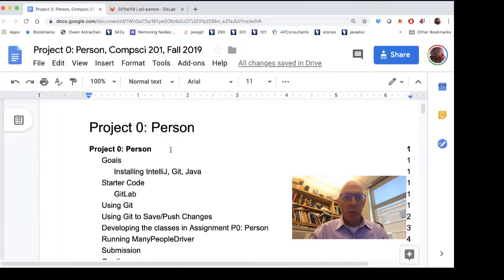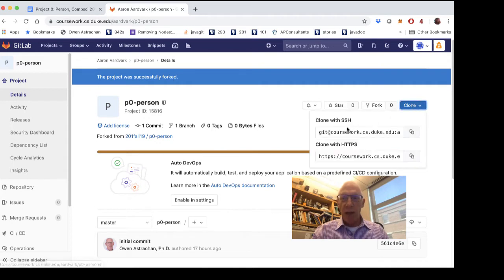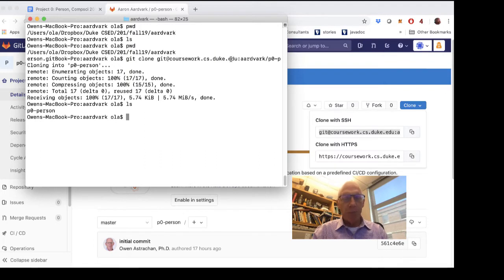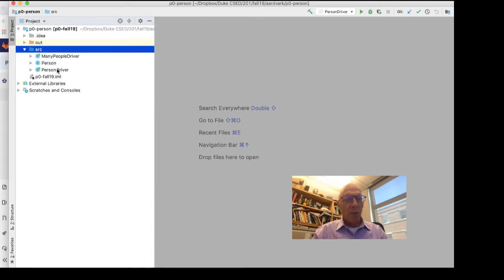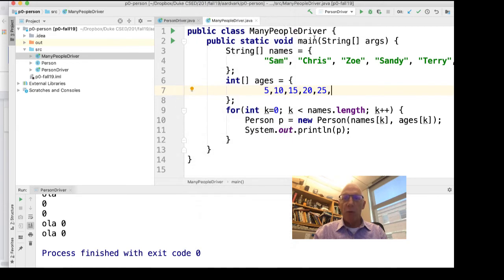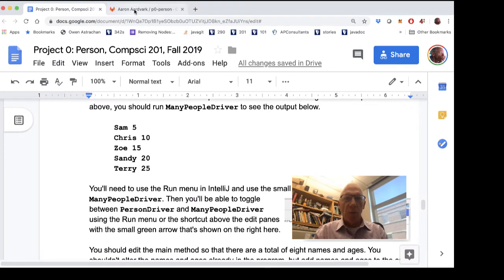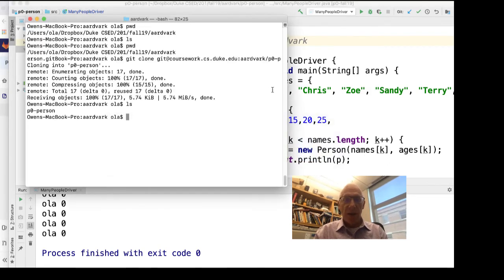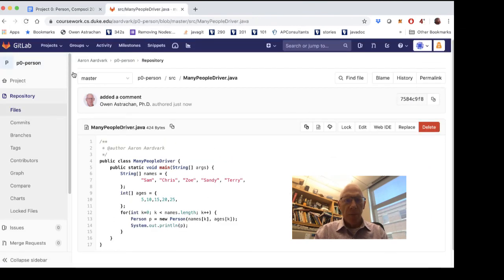p0 git, clone, start 201 fall 2019